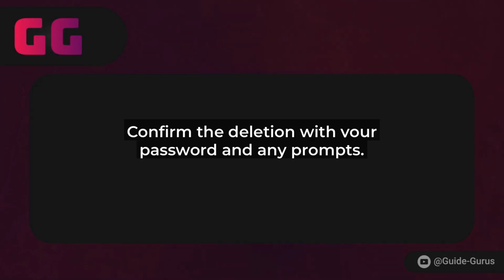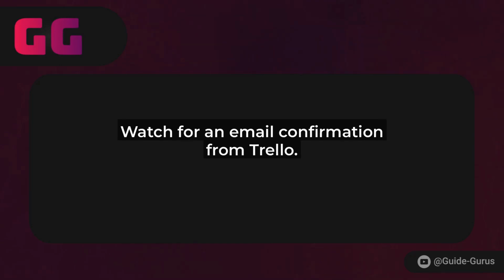How to Delete Trello Account 2025